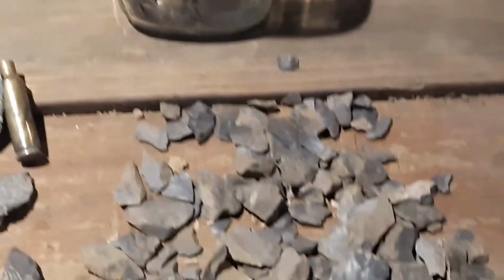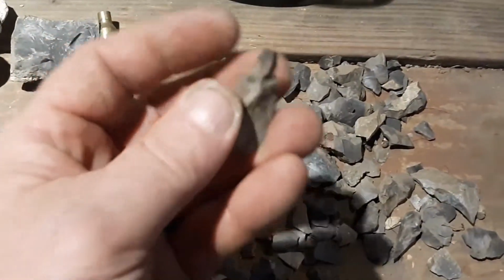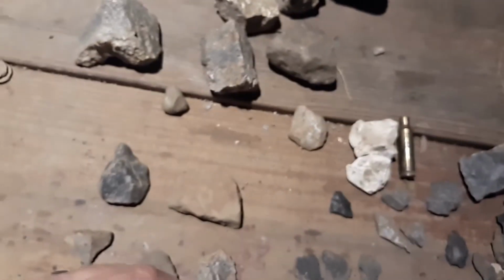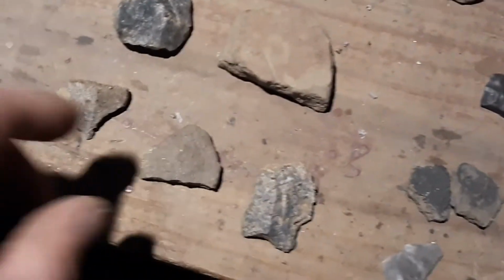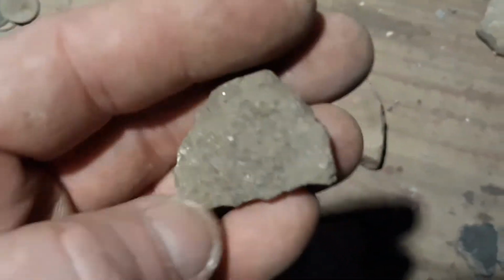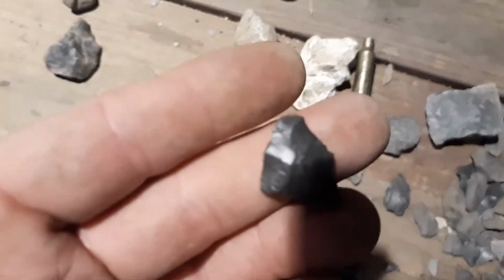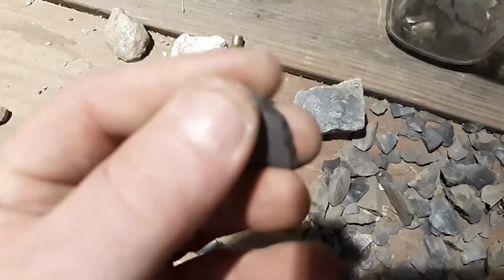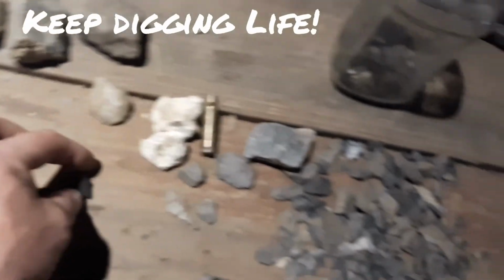Native American relics "Neuter Tribe"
Some finds from the Neuter farm field.

Vindsvept fantasy music, Through the woods we ran. CC